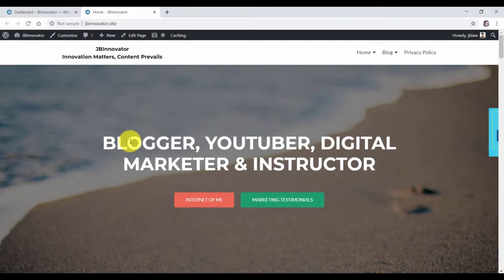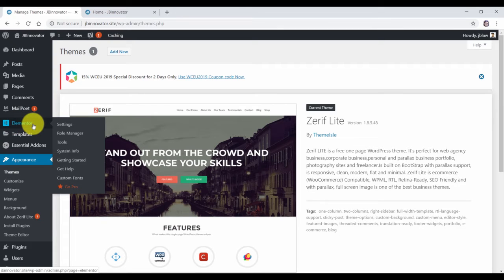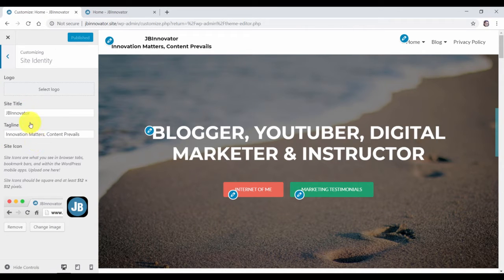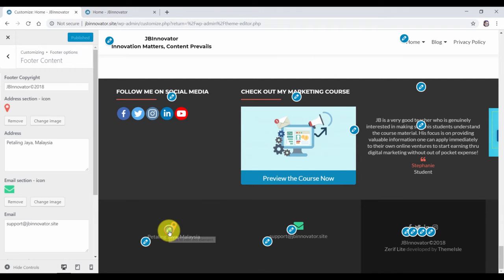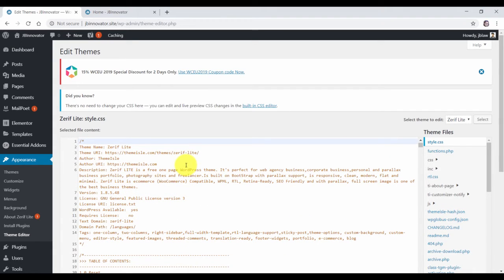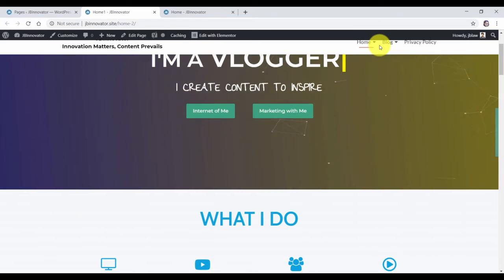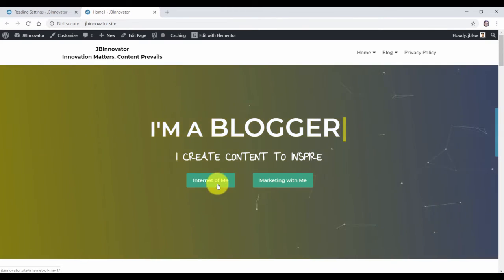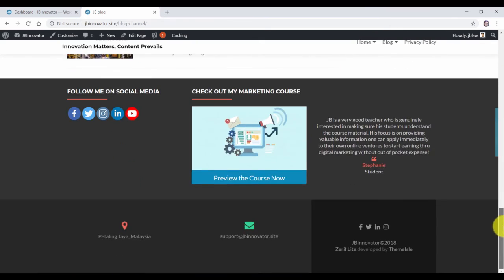How WordPress Theme Works ( elementor 2020 )